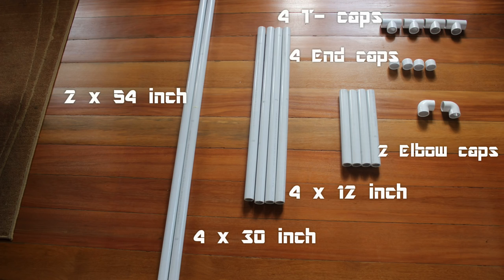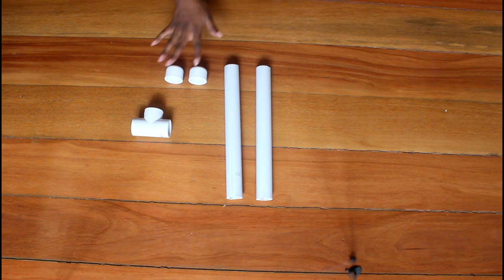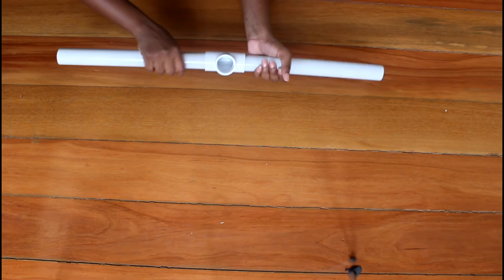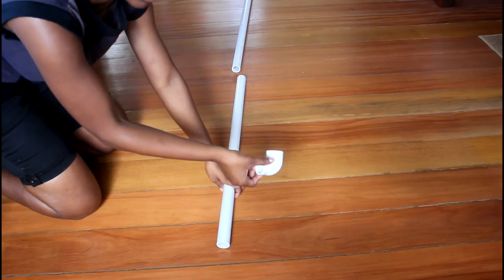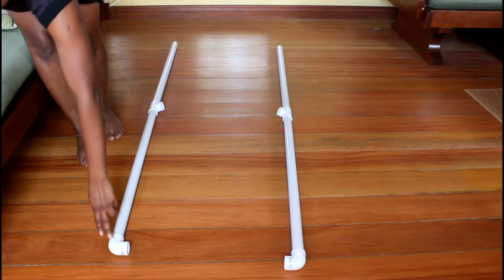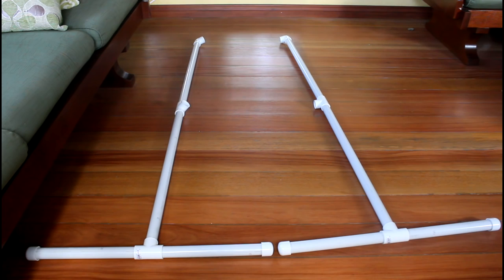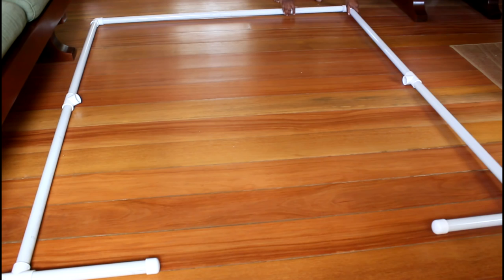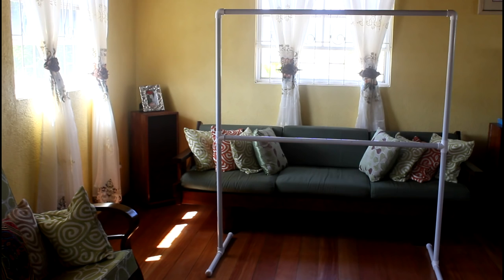Make A Photo/ Video Backdrop In Under 10 Minutes!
Hi lovelies.
In this tutorial I'll show you how you can make your own photo or video backdrop. This is really easy to make and is very inexpensive also.
I got all of the supplies from one of my local hardware stores. Here are the supplies that you will need to complete this project:
- 2 x 54 inch long pieces of PVC pipe
- 4 x 30 inch long pieces of PVC pipe
- 4 x 12 inch long pieces of PVC pipe
- 4 T- caps
- 4 End- caps
- 2 Elbow caps

Smooches!